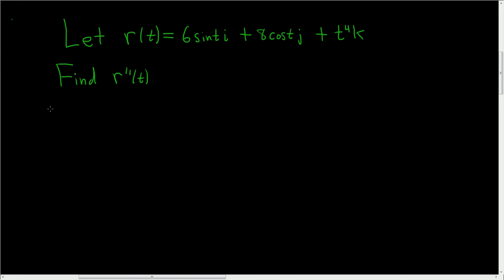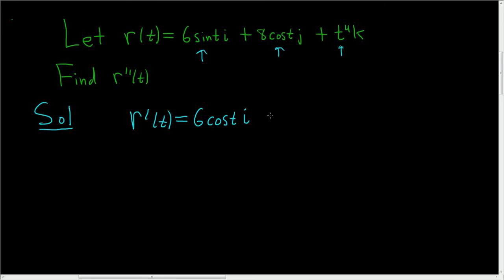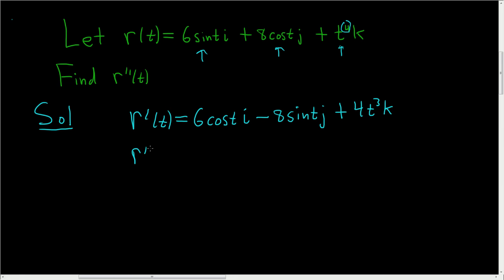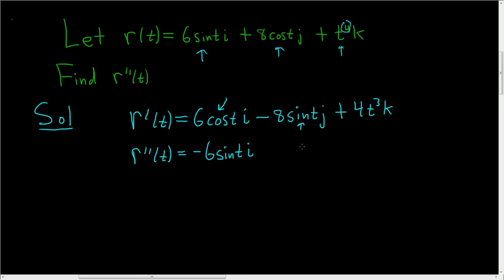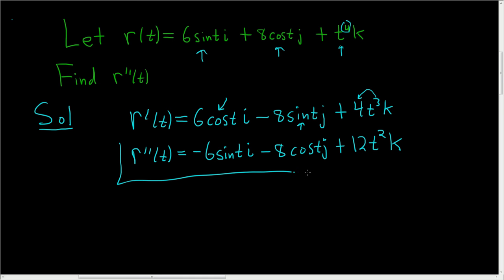Second Derivative of Vector-Valued Function Example 1